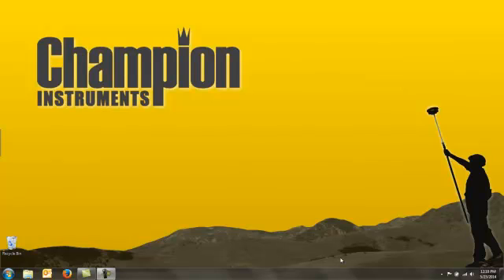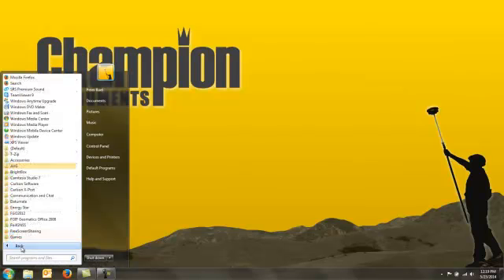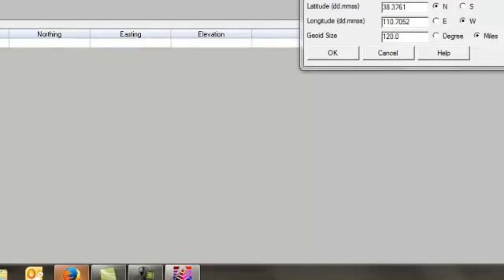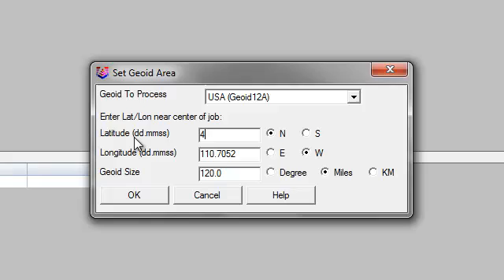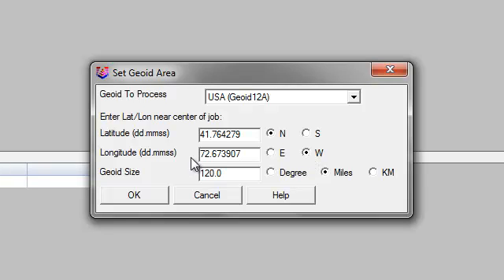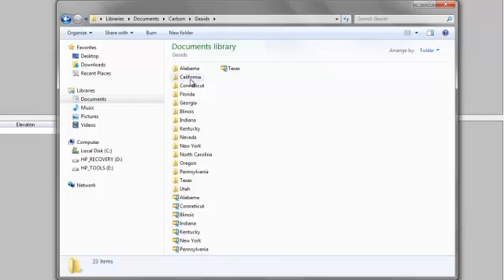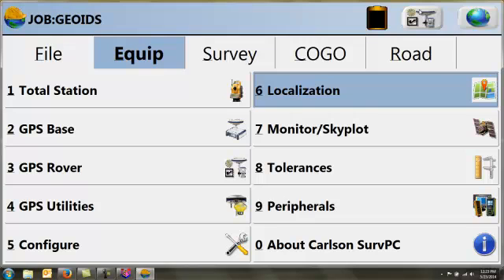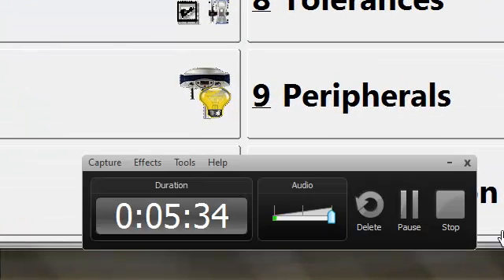Creating Carlson Geoid Files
This tutorial will explain how to create Carlson SurvCE geoid files using Carlson Export to be used in Carlson SurvCE